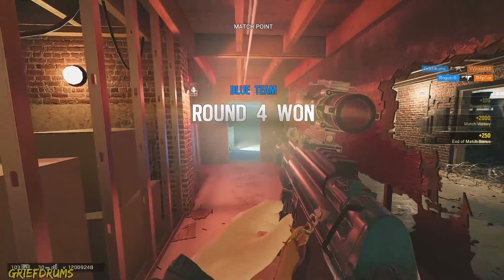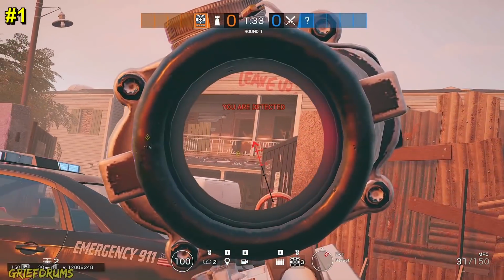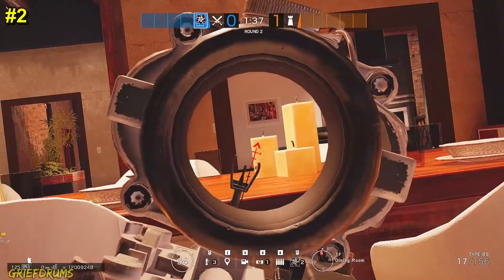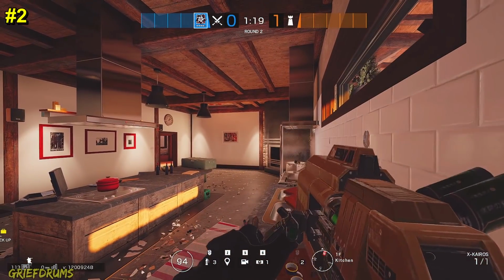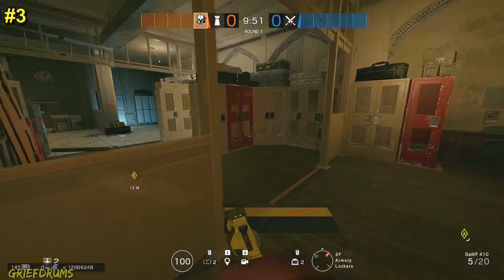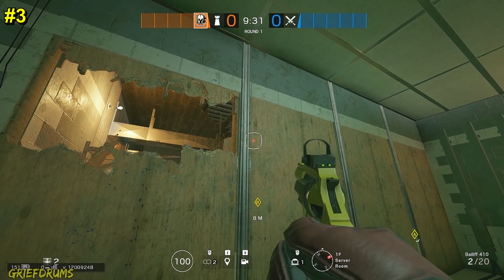Top 3 Tips of the Week #3 - Rainbow Six Siege Tips and Tricks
Wanna know one of the DIRTIEST spawn peeks on Oregon? Wanna know how to open the bedroom hatch on Chalet from outside? In today's video, I have got you covered!

My Sensitivity Settings for Rainbow Six on PC - 1000 DPI in Game 7 Hor and Ver. 50 ADS.